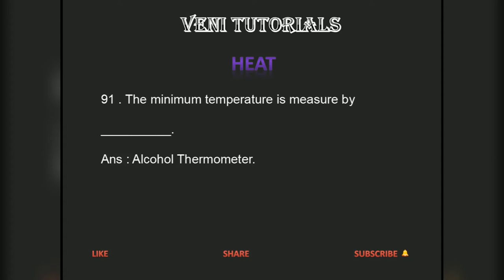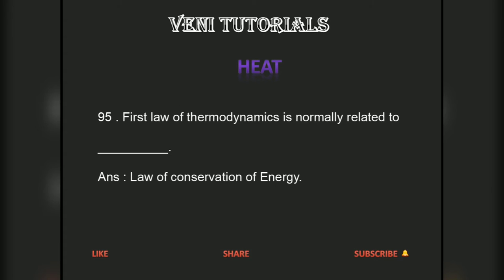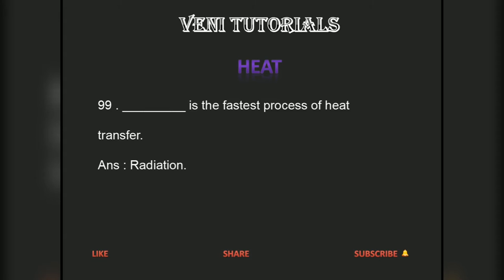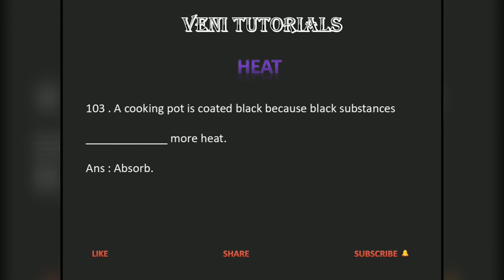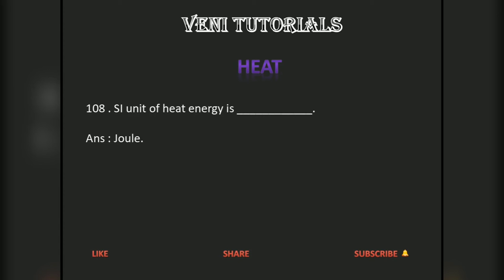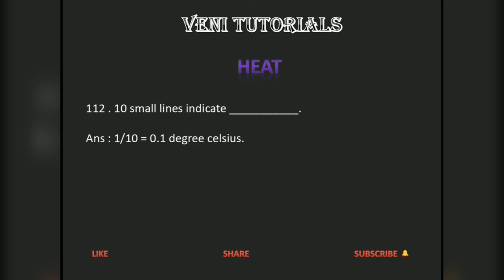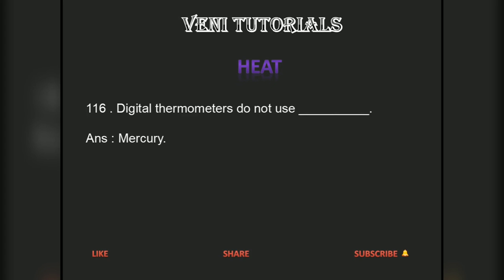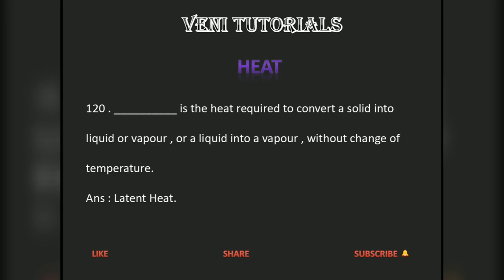NCERT SCIENCE Topic Vise Bits ( CLASS 7 LESSON 4 PART 4 )